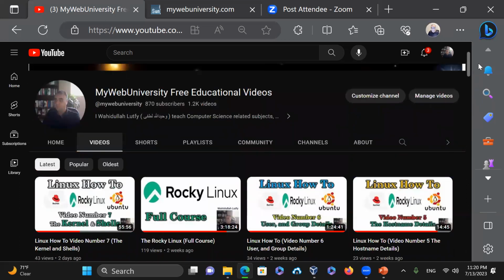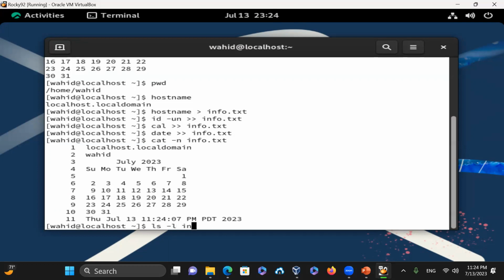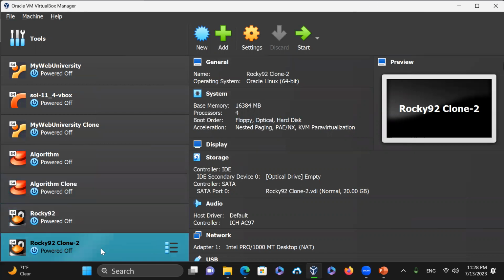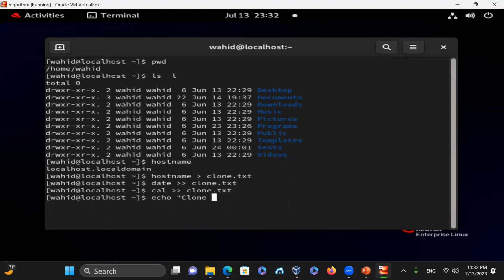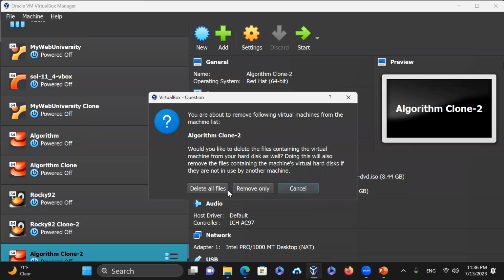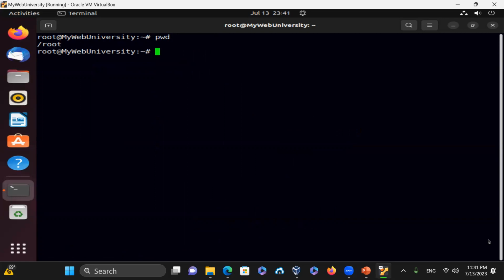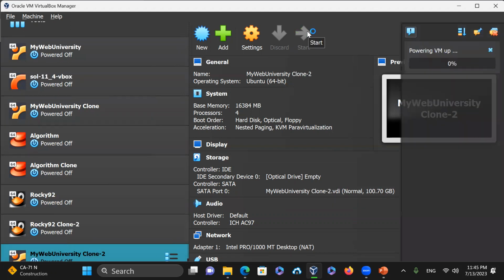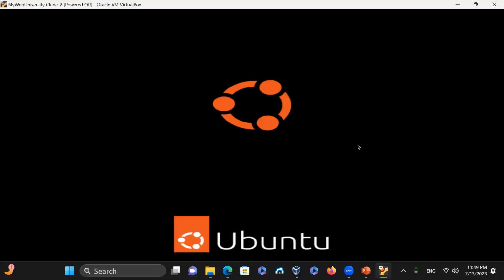How to Create Clone on VirtualBox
In this video, I demonstrate how to use VirtualBox to create Clone of Virtual Machine for RedHat Enterprise Linux 9, Rocky Enterprise Linux 9.2 and Debian Distribution of Linux Ubuntu 22.04.
Verification files are created on all three platforms to show how to make sure your clone is a save-in-point in case you have to use it for restoration purpose. for all free resources. Find our English channel content here YouTube.com/@mywebuniversity

Happy Learning!